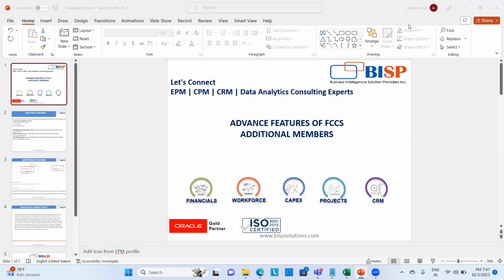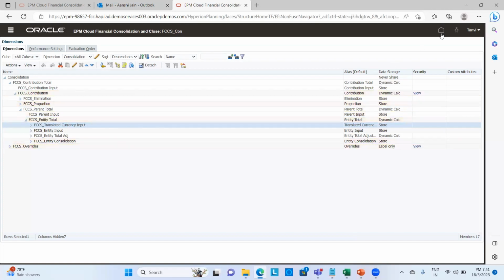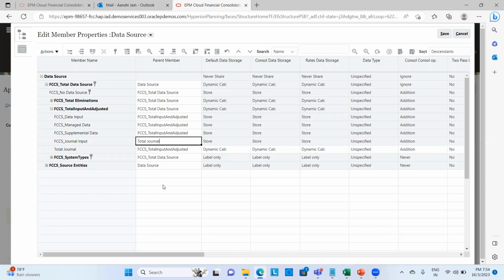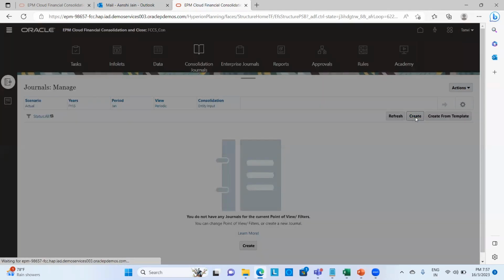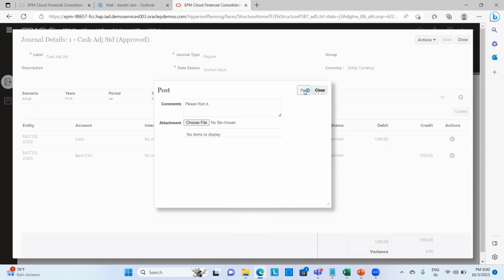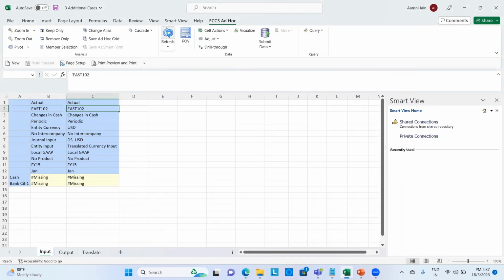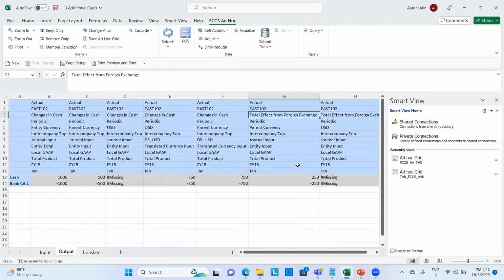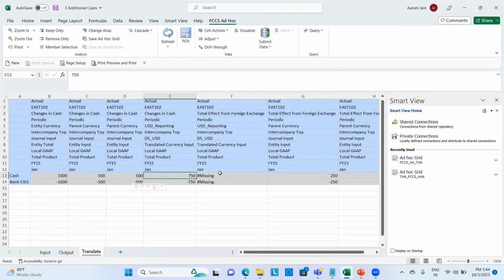Oracle FCCs Translated Currency Input, Parent Input and Contribution Input | FCCs Advance Features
This is another excellent video on Oracle FCCS (Oracle Financial Consolidation and Close Cloud). In this video, Oracle FCCs Translated Currency Input, Parent Input, and Contribution Input | FCCs Advance Features.